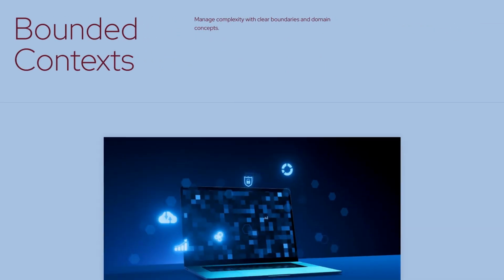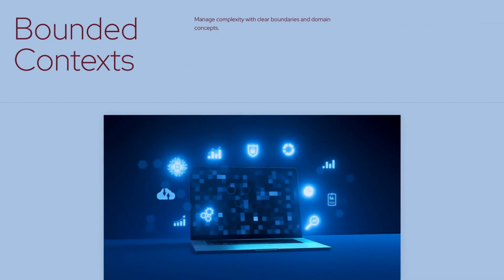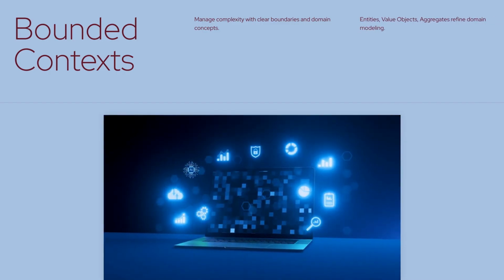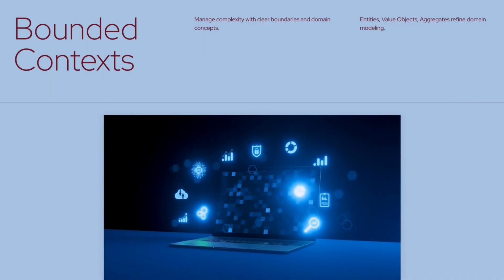Domain-Driven Design (DDD) Explained – Build Smarter Software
Domain-Driven Design (DDD) is a software development approach that puts the business domain at the center of design. Instead of just focusing on code and technology, DDD emphasizes collaboration between developers, testers, and business experts to create models that truly reflect real-world problems.
With concepts like Bounded Contexts, Entities, Value Objects, and Ubiquitous Language, DDD helps teams reduce complexity, improve communication, and build software that aligns with business strategy.

🔍 Keywords (SEO):

Domain-Driven Design tutorial

What is DDD in software

Bounded Context explained

DDD for microservices

DDD vs Clean Architecture

Ubiquitous language in DDD

Software modeling with DDD

 Domain-Driven Design

Agile software architecture

Business-driven software development